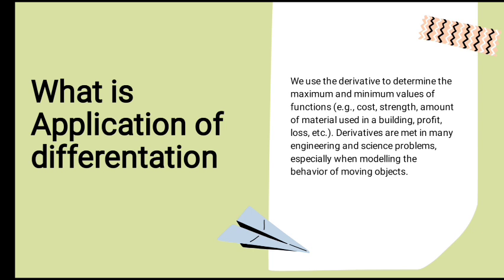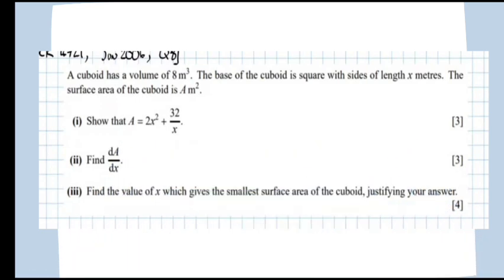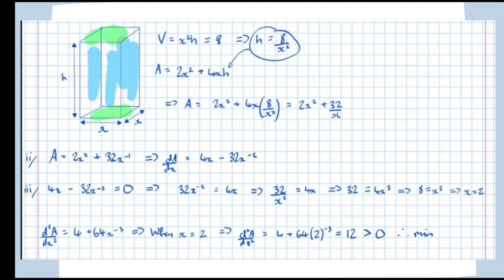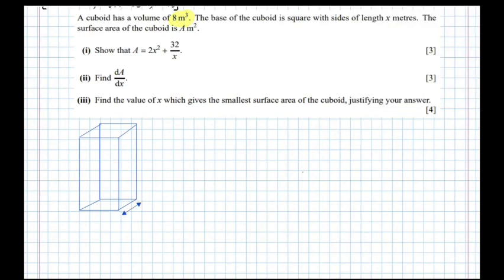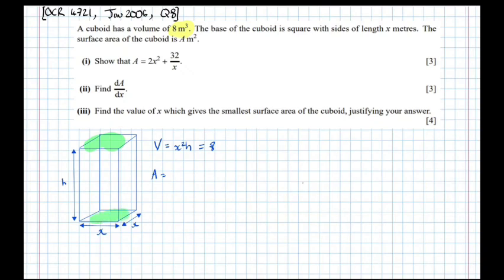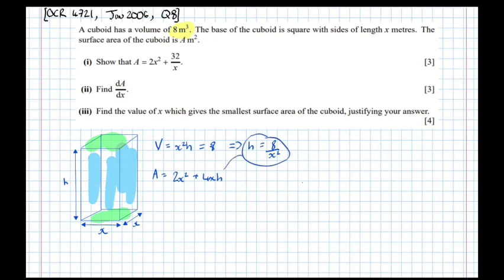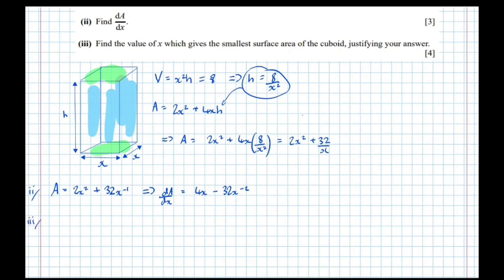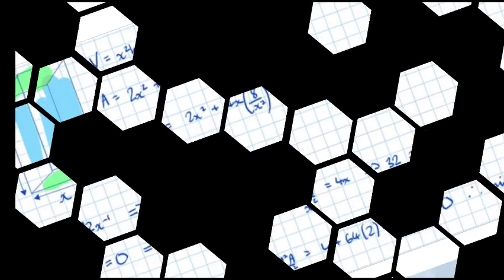Application of Differentations in Calculus | MAT183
The difference between the impossible and the possible often lies in a man's determination.
Dekan tak dekan janji habis universiti dapat kerja. Sebab ramai je course yang dekan selalu tapi masih menganggur dan ada yang struggle cari kerja berkaitan dengan bidang tersebut.

Jujur aku kata kejayaan kita bukan diukur melalui anugerah dekan mahupun pointer. Kerja nanti mana orang pandang kau tu dekan ke tak, dekan tak dekan, orang akan lenjan kau macam kuli.